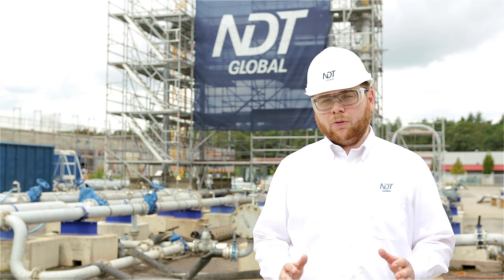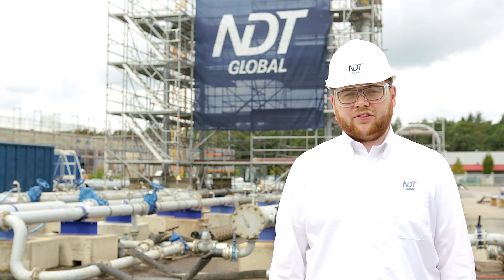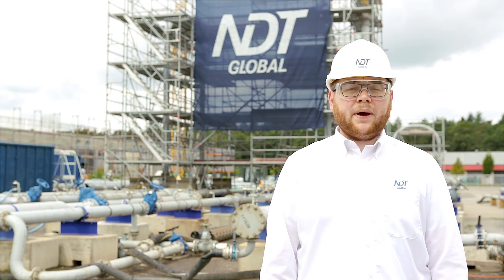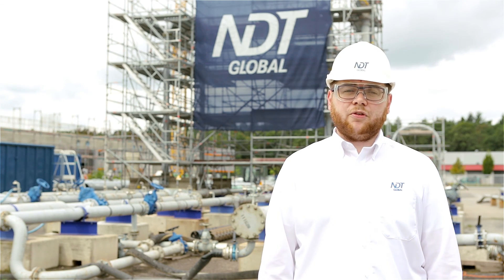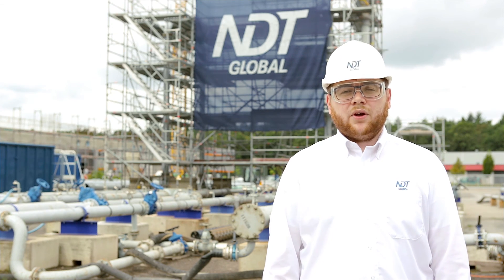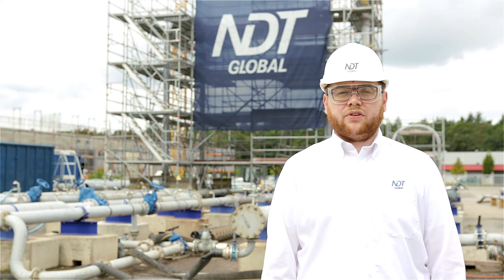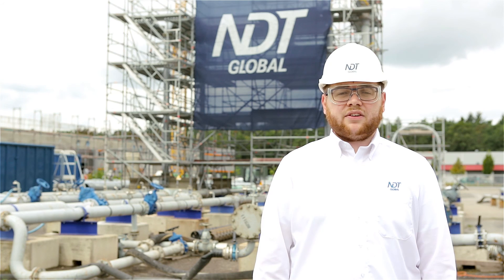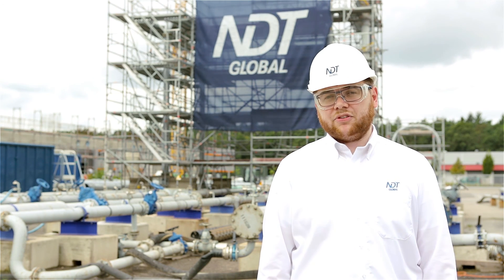NDT Global - Technical Spotlight Customer Test Runs 2016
Pipeline inspections are never standard be it diameter changes or multiple bend combinations there are a huge variety of potential hazards that must be considered.

To ensure that our tools safely transverse your pipeline, we at NDT Global can create a simulated trial run of your pipeline in a controlled environment. Here, we have the facilities, resources and know-how to design, construct and operate project-specific test pipelines, including test samples with artificial flaws to simulate metal loss, cracks and other anomalies. We understand that testing viability in a test yard is preferable to carrying out this critical activity on an active pipeline.

A clear objective of NDT Global is to achieve 100% first run success. Test runs are one of the many tools we use to achieve this objective. Test trials have time and time again proven invaluable to pipeline operators throughout the globe and are an effective solution for ensuring the first time success of pipeline inspections.